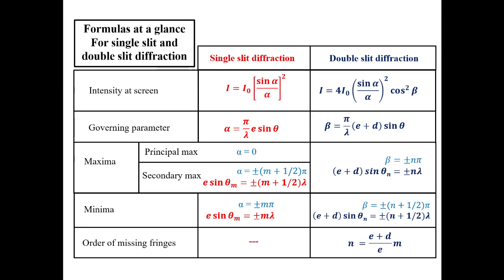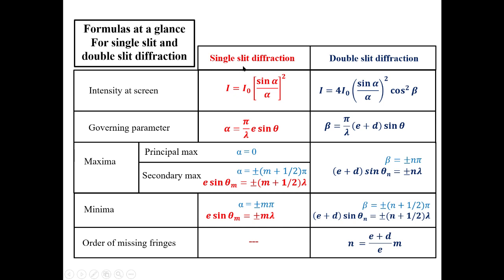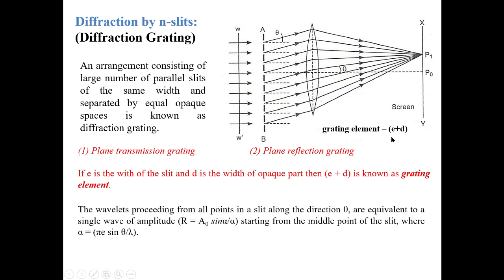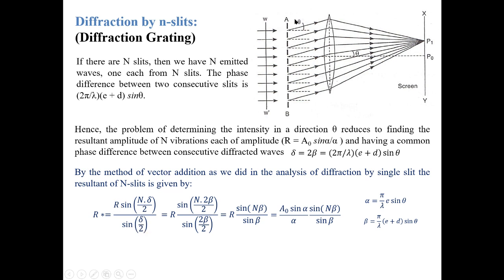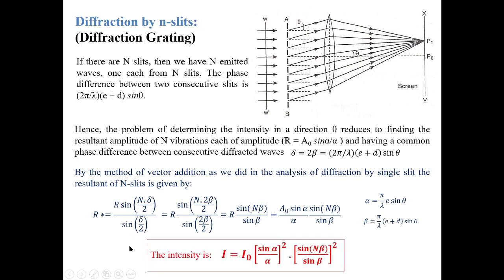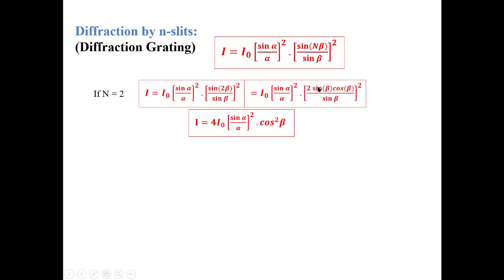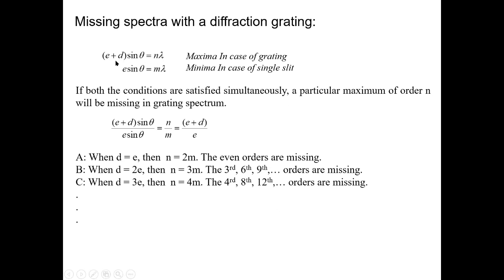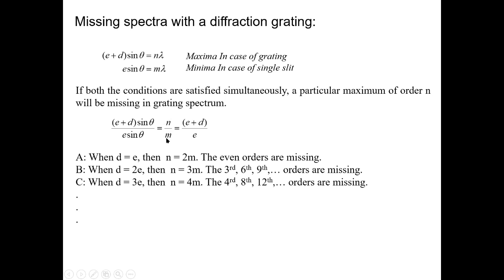UPH004 - Diffraction4_Fraunhofer diffraction by Grating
In this video Fraunhofer diffraction by a transmission grating is explained.